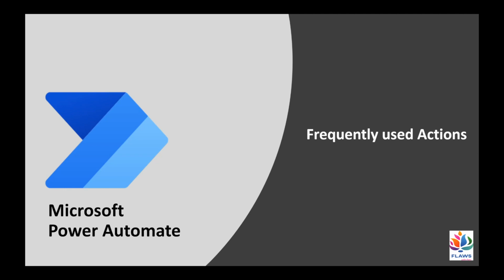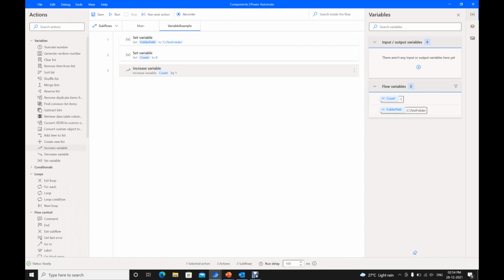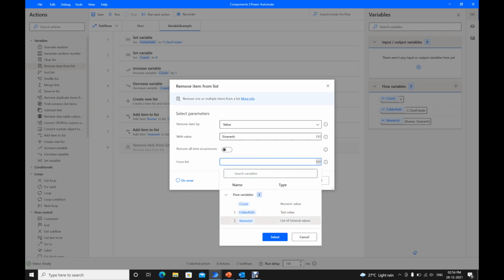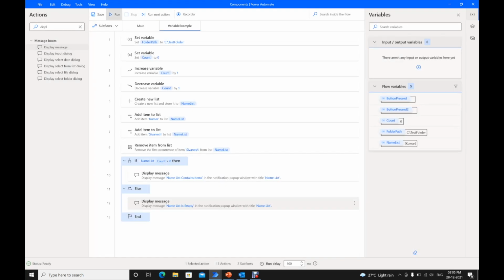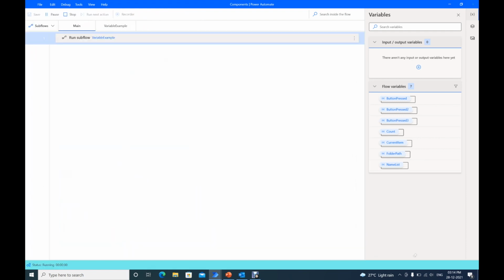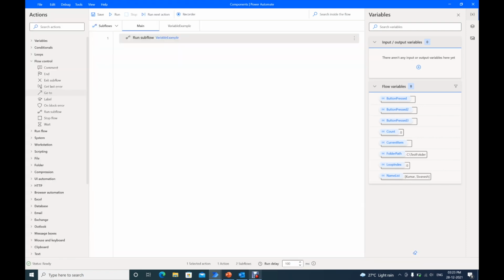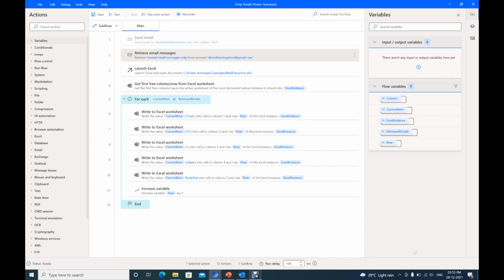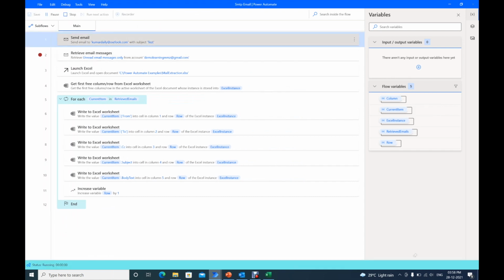Power Automate - Basic Actions / Components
Explained about basic components in power automate and implement real time workflow to extract emails and send email using IMAP and SMTP Protocol.